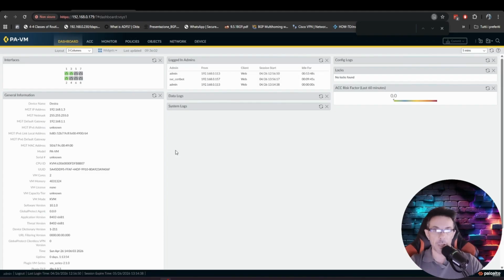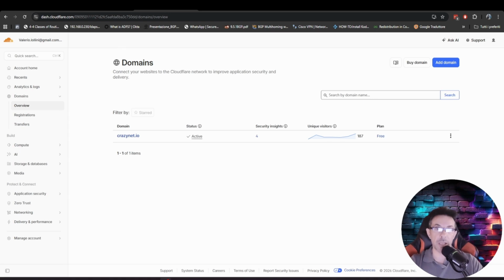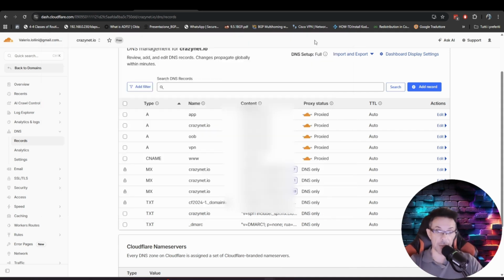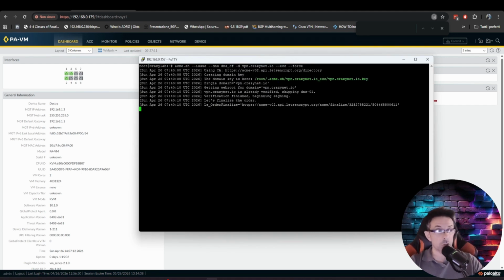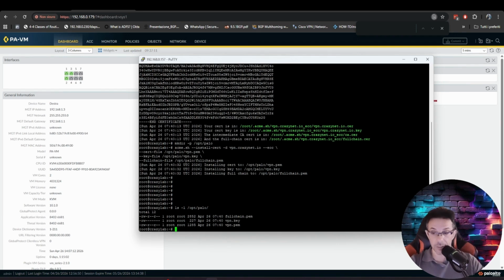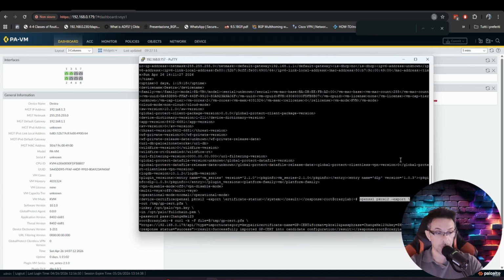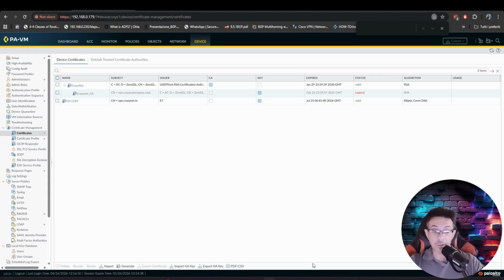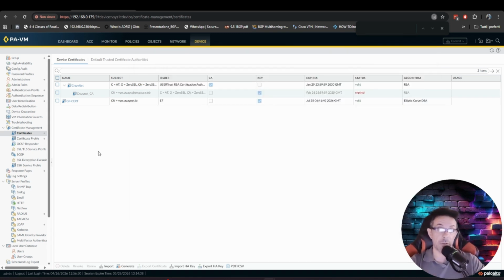Stop Renewing Certificates Manually! Full Automation Guide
🧪 Real Labs. Real Networks. Real Security.

On CrazyNet you’ll find:
✅ Firewall & VPN tutorials
✅ Palo Alto / Fortinet labs
✅ Cybersecurity projects
✅ Proxmox & Home Lab builds
✅ Automation and troubleshooting guides